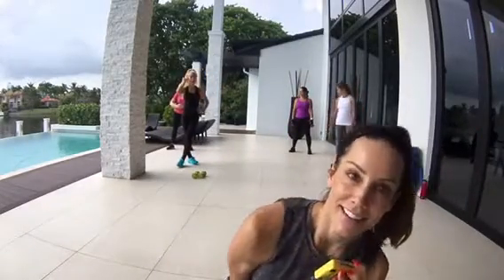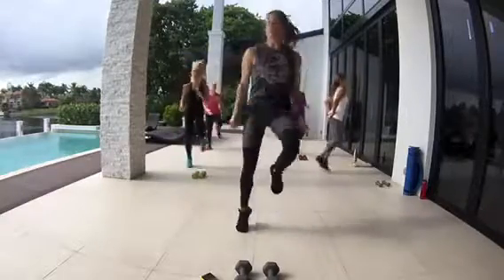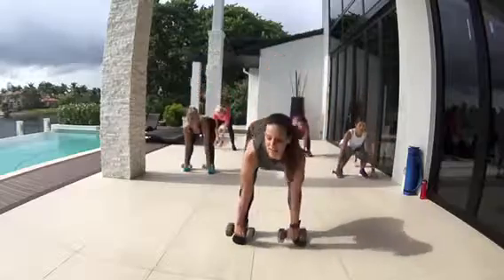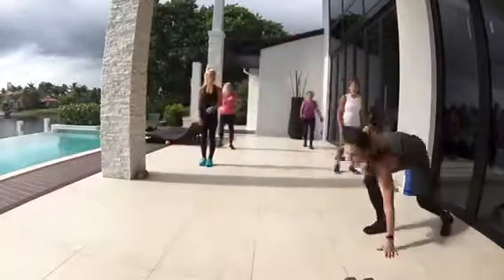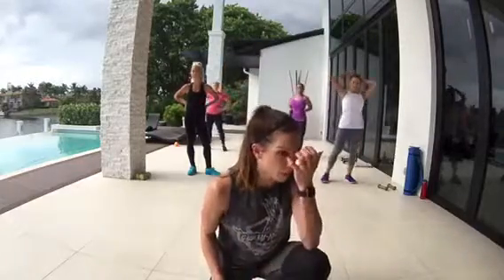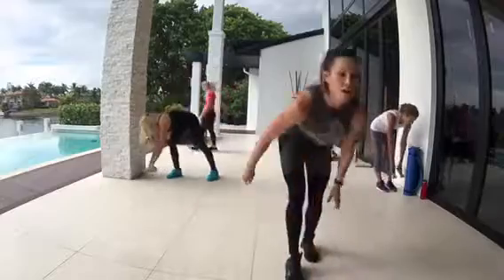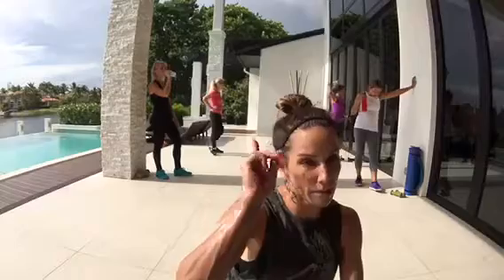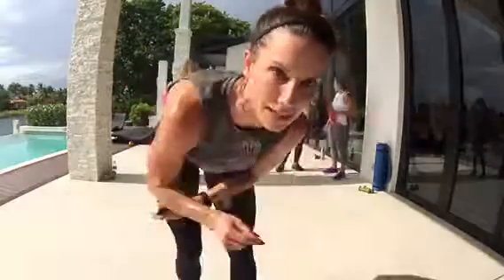10 Minute HIIT Booty Blast. No Gym | No Excuses!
Want a workout you can do at home to burn fat and get that Booty you  crave? This is a fun and challenging High Intensity Interval Workout you can do under 15 Minutes. Each exercise is 30 seconds then superset with a 20 second cardio hit component. This workout is fun with friends and a great routine to get you toned and in shape for the summer.
AnnikFitness-DareU2BFit